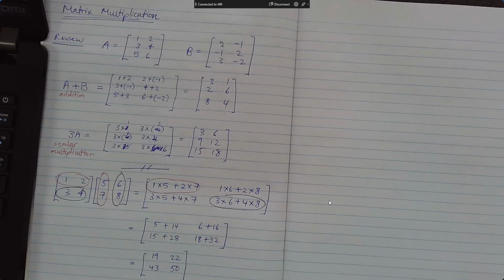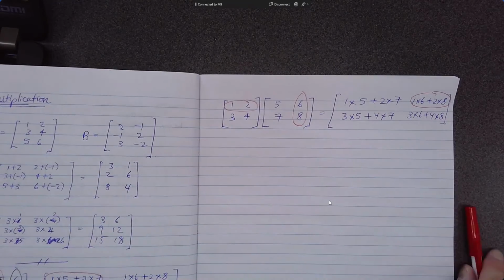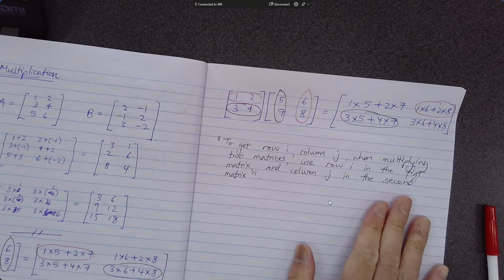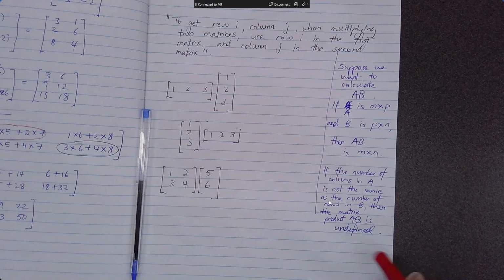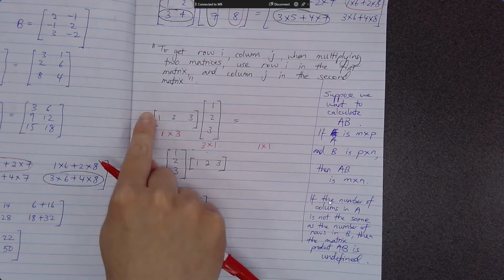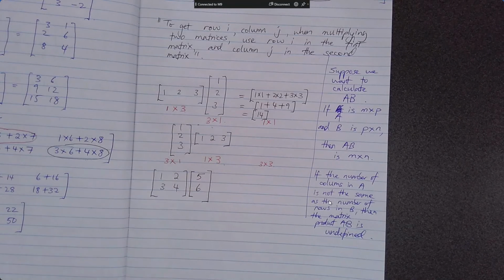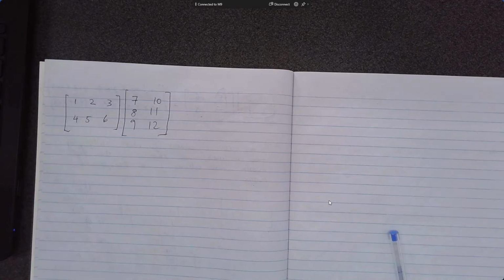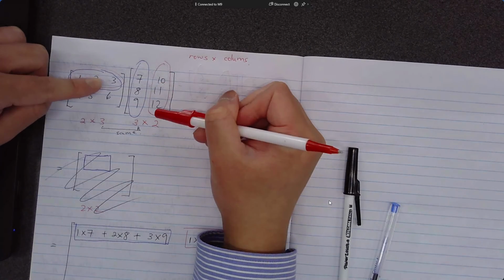2022 10 25 General Maths Matrix multiplication